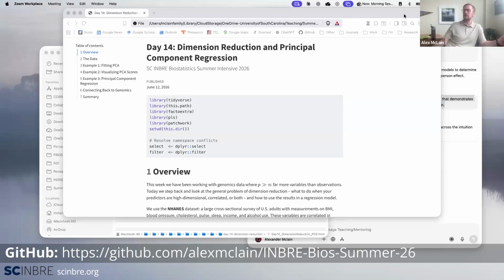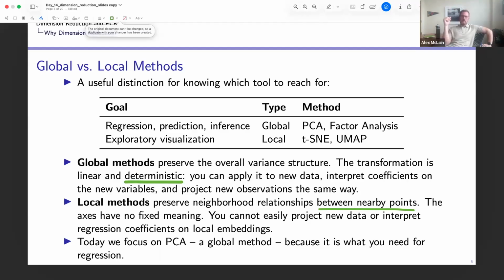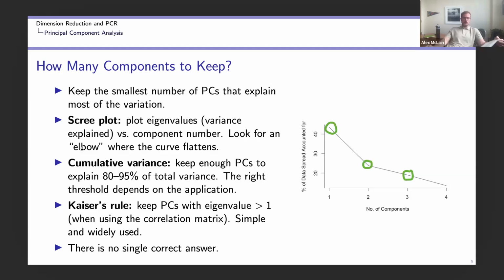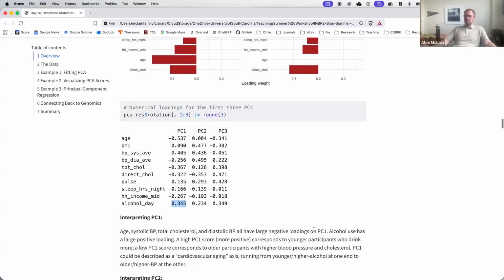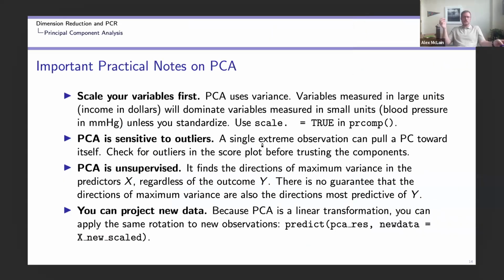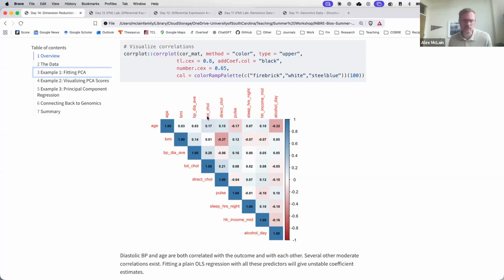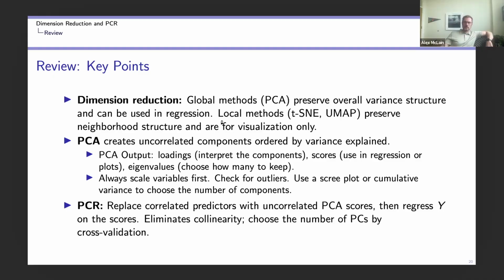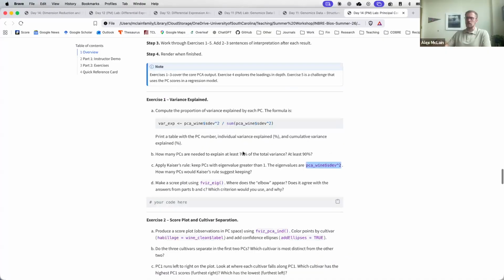2026 SC INBRE Biostatistics Summer Courses Week 3, Day 4 (June 18)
WEEK 3 (June 15-19): Bioinformatics & High-Dimensional Data
Target: Genomics workflows, dimensionality reduction, penalized regression, and reproducible reporting.

Thursday, June 18, Day 14
MORNING – Dimensionality Reduction and Penalized Regression
PCA and its geometric interpretation; scree plots; biplots; introduction to LASSO/ridge/elastic net; coordinate descent; tuning λ.

AFTERNOON – PCA and glmnet Lab
prcomp() and factoextra for PCA; fitting penalized regression with glmnet; cross-validated λ selection; coefficient path plots; interpreting sparse solutions.